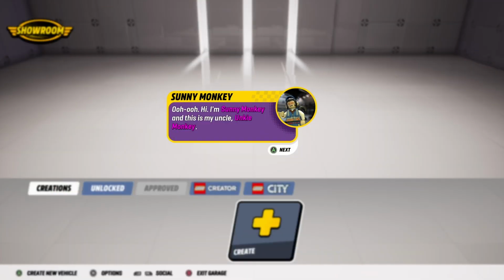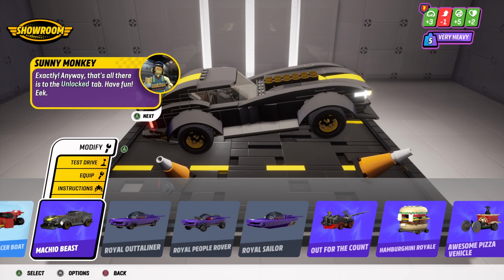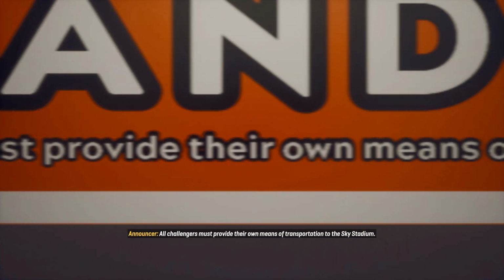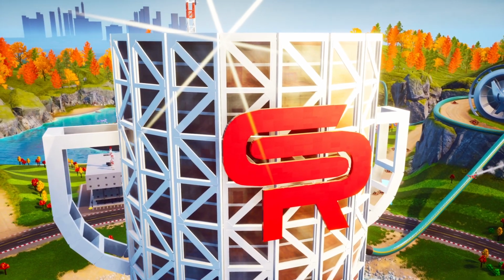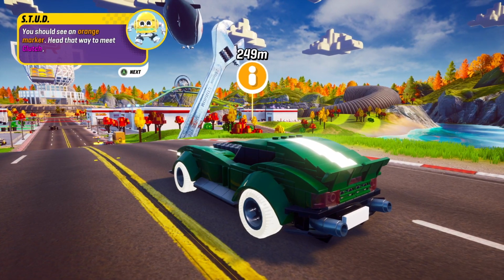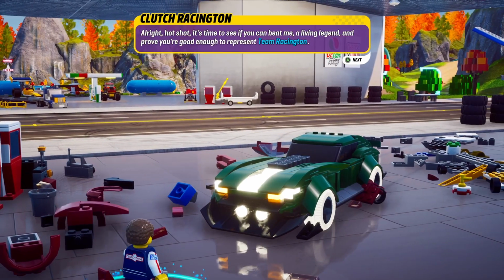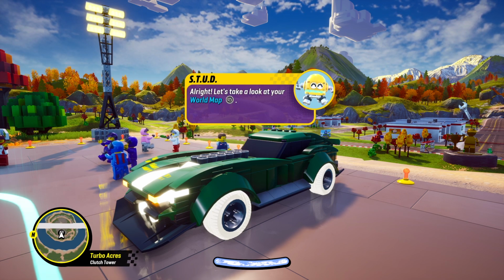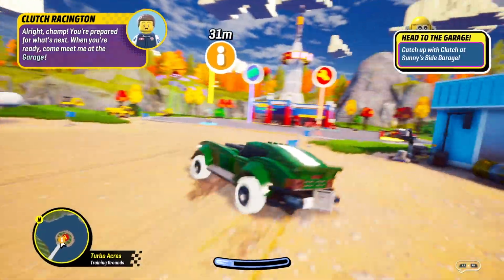LEGO 2K Drive 2023 Pt 001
Watch me play through the new LEGO 2K Drive and relive my childhood memories of playing LEGO Racer on the PC

This is a very fun and exciting game that I highly recommend!